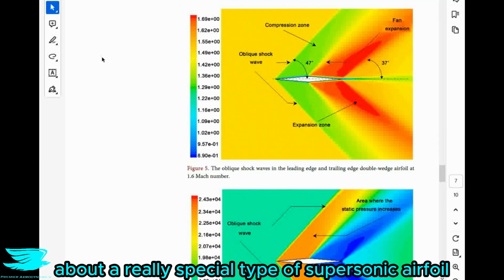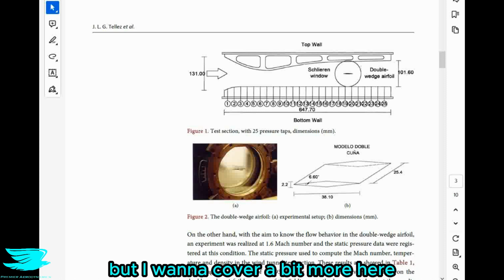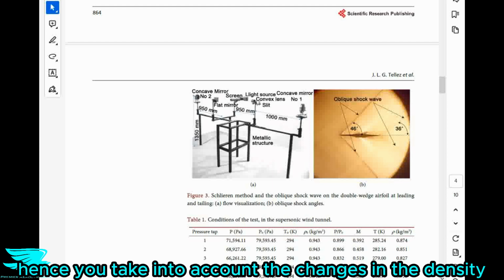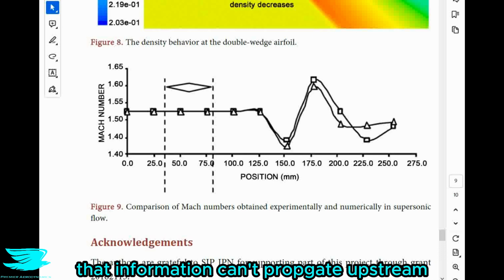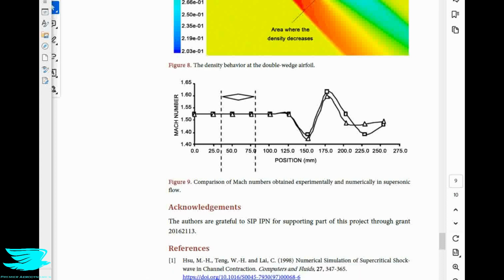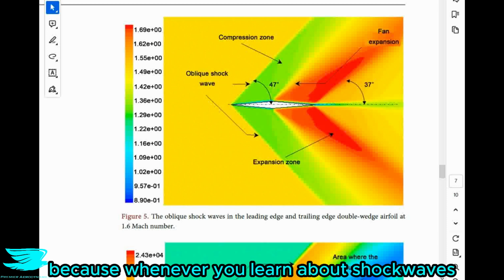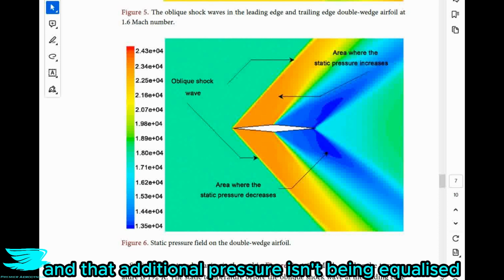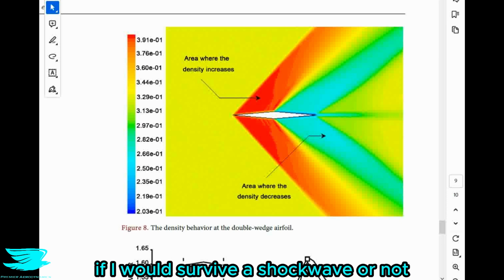Podcast #175 Shock Waves On A Double Edge Airfoil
Double wedge airfoils are strange because they are very angular. But, they are used for supersonic flow. What shock waves form on them?